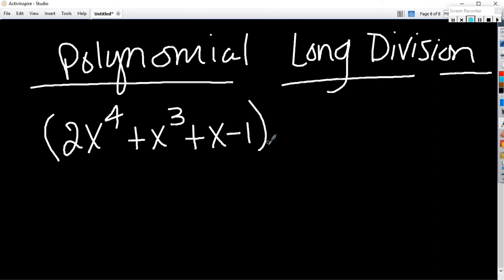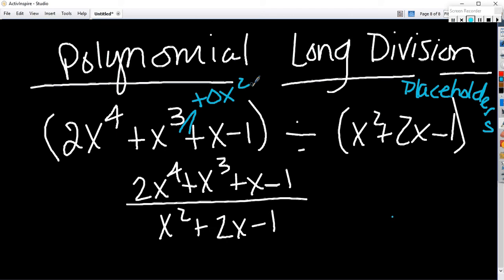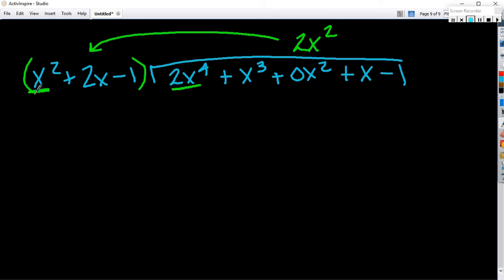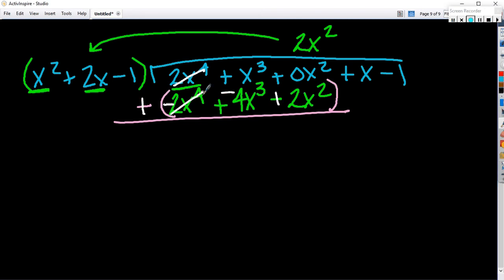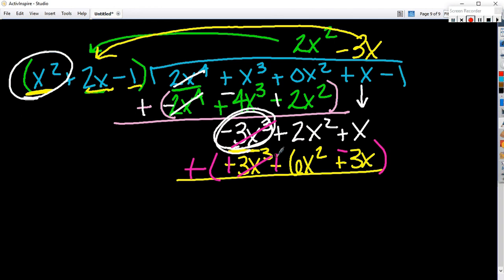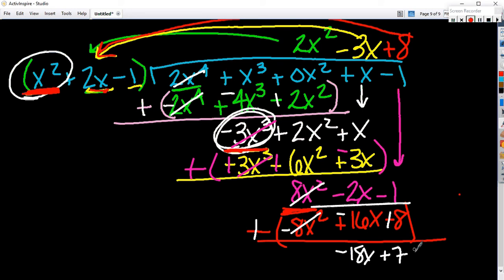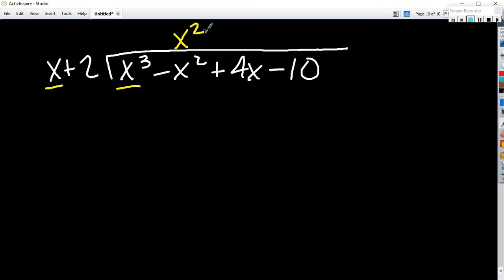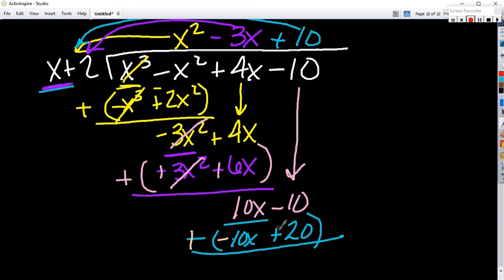2.5 Polynomial Long Division